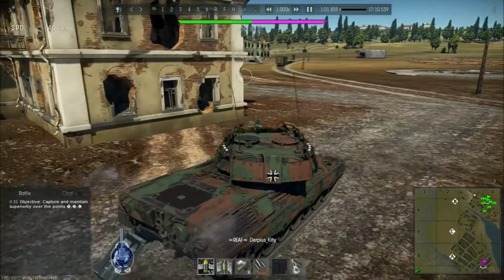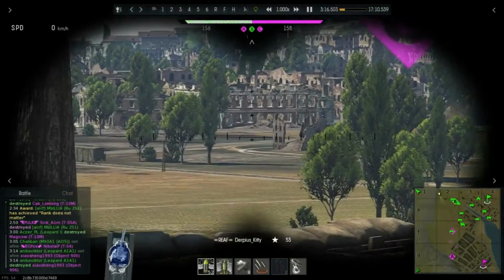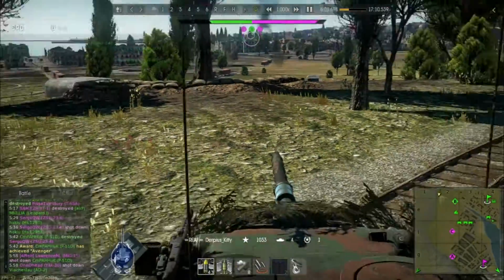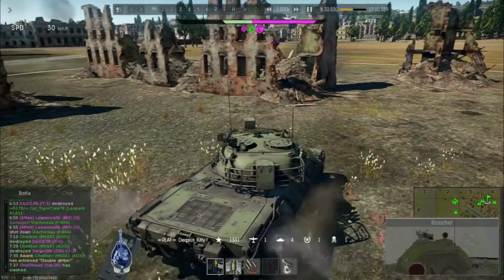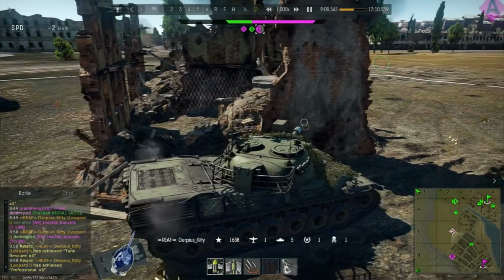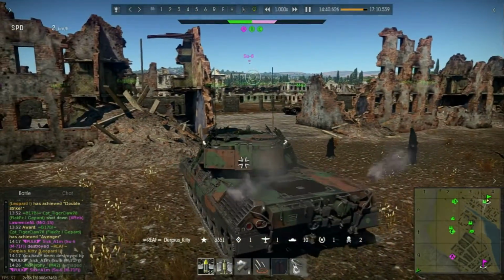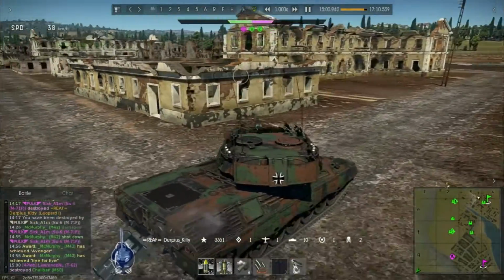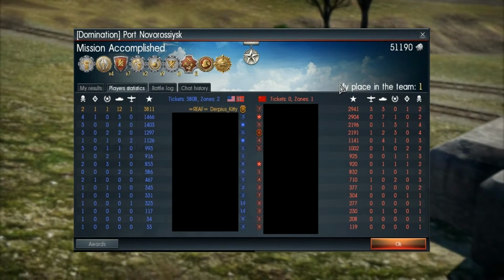War Thunder - Derpius_Kitty - Leopard Got Claws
We look at another replay which is a great showcase of how to play some great positions on Port ridiculous Eastern European name.